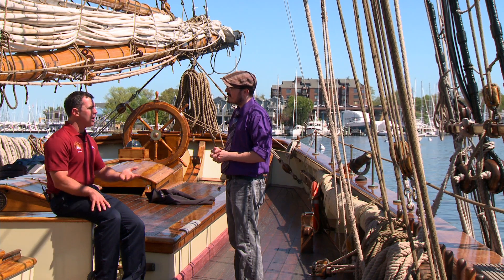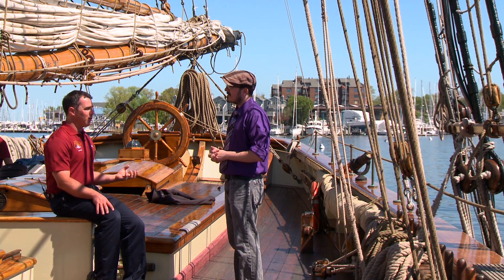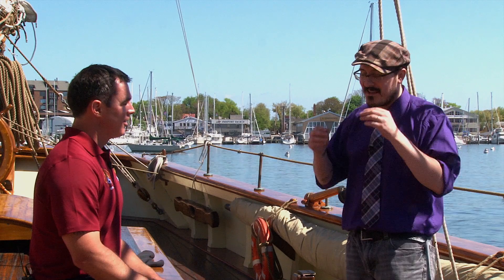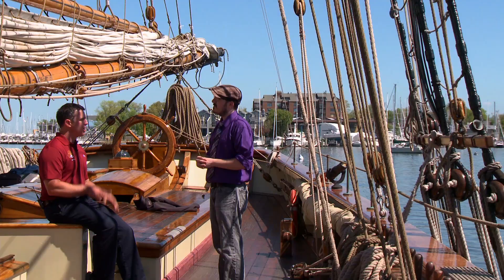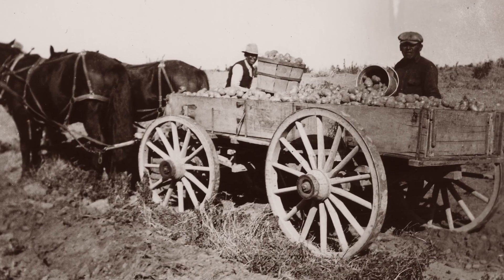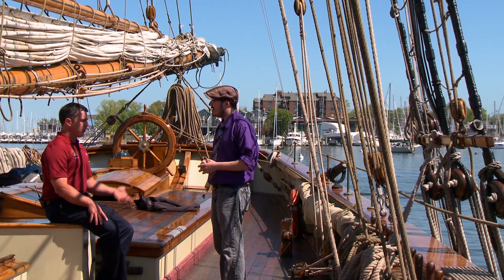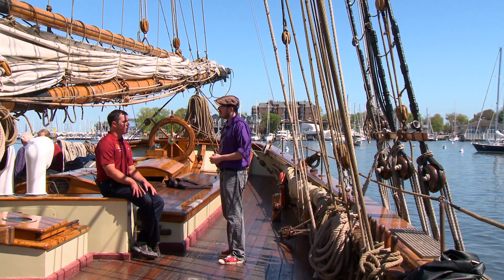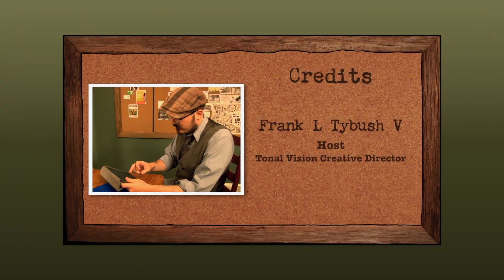The Pride of Baltimore II - History at Risk Season 1 Episode 7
Frank is beginning to realize that it is individuals who have the power to bring history to life, and goes back to Captain Jamie Trost for more information on the Pride of Baltimore II, a ship that exemplifies living history.

for more information on the topic.

"History at Risk" is a reality/documentary series that follows filmmaker Frank Tybush, as he searches out and interviews everyday heroes in their work to keep Americans in touch with their history. Produced by Jacquie Greff, Tonal Vision LLC. Music by Kraig Greff.